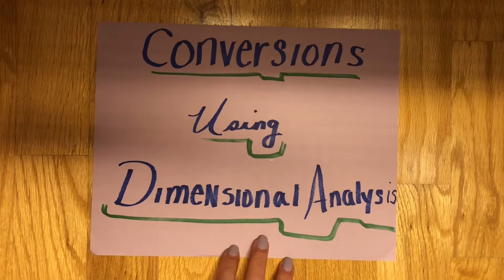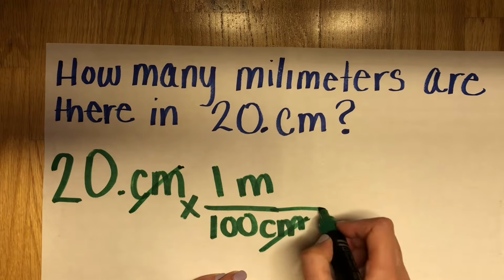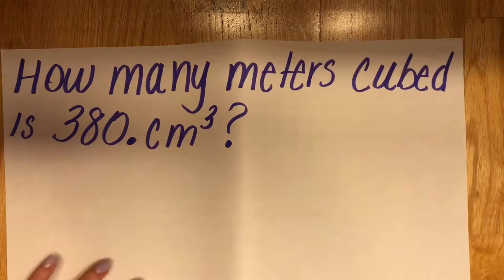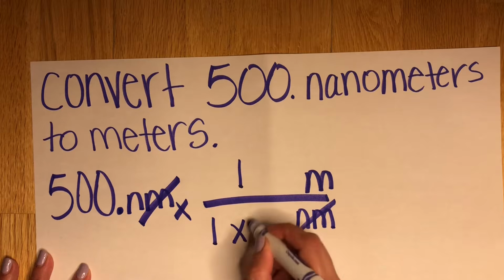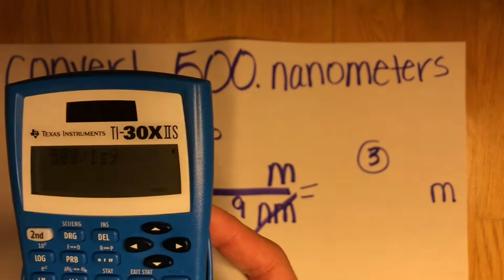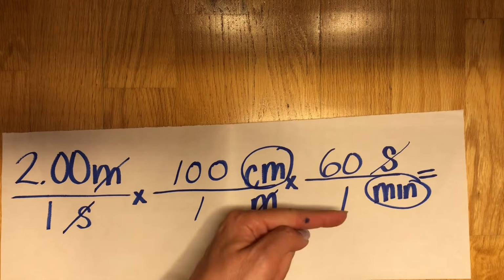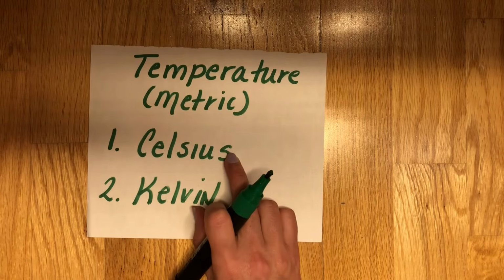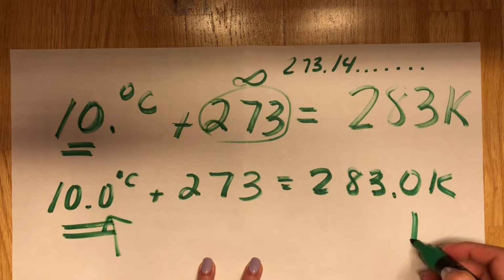Metric Conversions using Dimensional Analysis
Metric, density, temp - kelvin